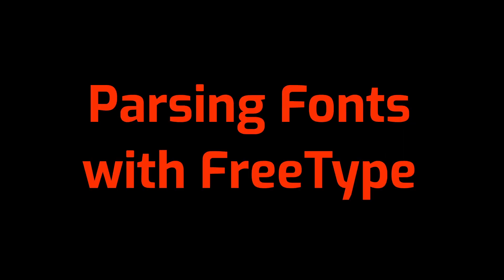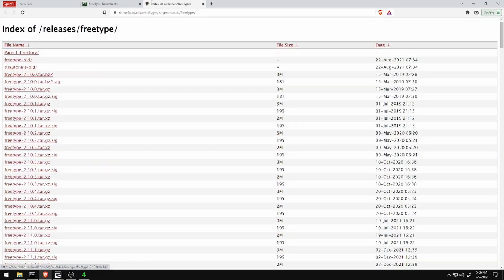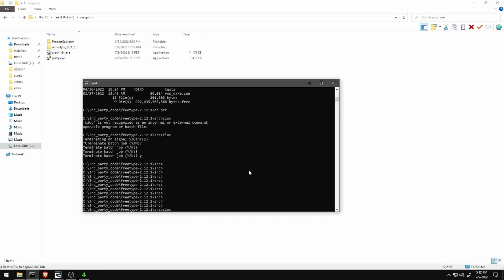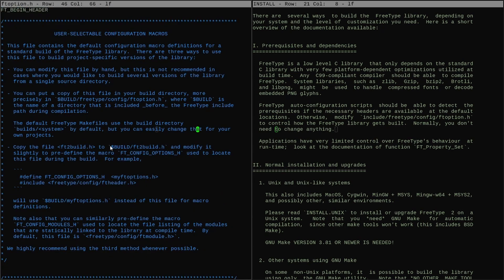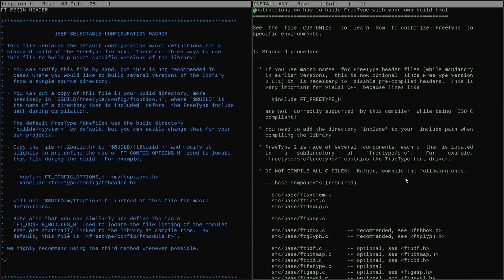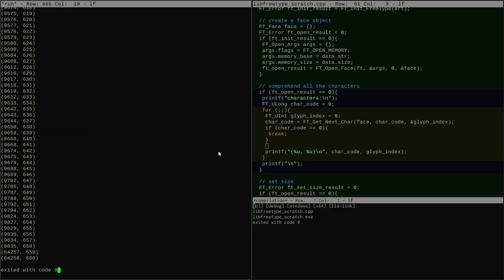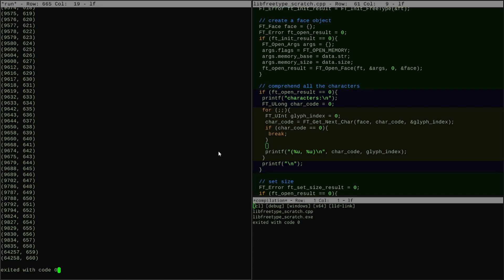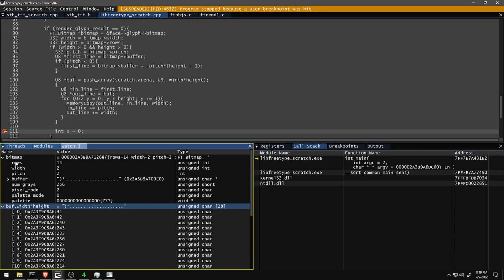Graphics 2 [6]: Parsing Fonts With FreeType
Building and using the FreeType library for font parsing.

00:00 - Intro
00:35 - Setting up Scratch Space
00:50 - Downloading FreeType
01:27 - Count Lines of Code
01:47 - Building FreeType
05:24 - Notes on Configuring FreeType
08:12 - Font Parsing Work
10:14 - Map Comprehension Example
12:54 - Outro